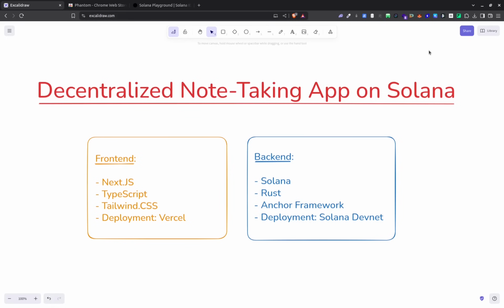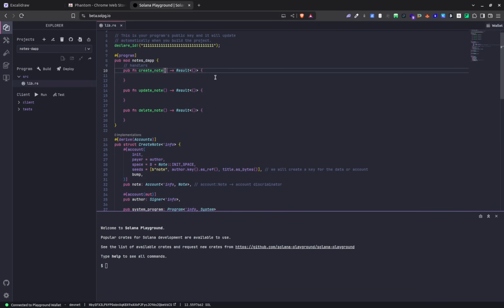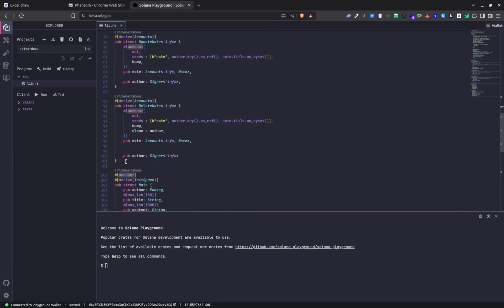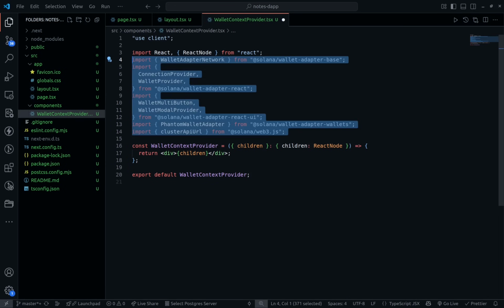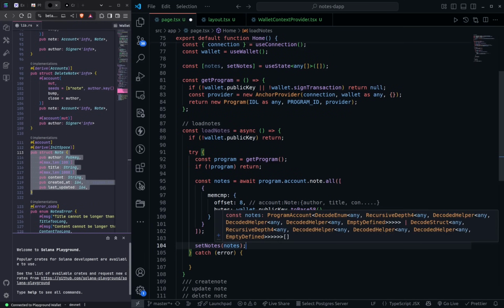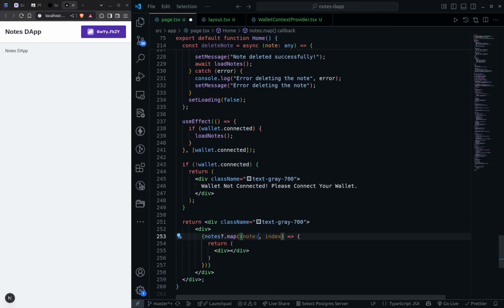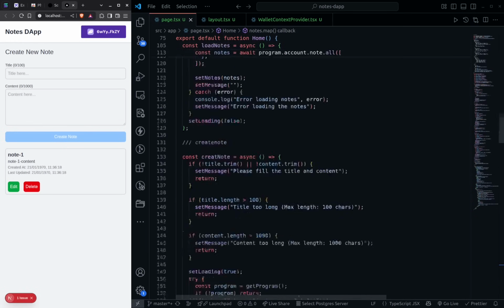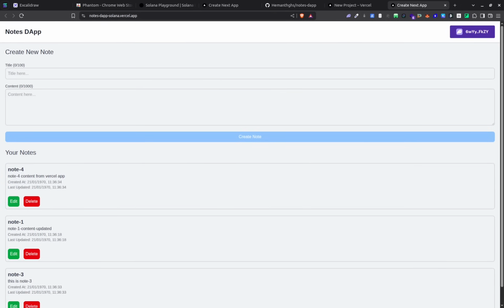Build a Decentralized Notes App on Solana Blockchain | Rust & Next.js | Beginner Friendly 🚀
🚀 In this beginner-friendly tutorial, you'll learn how to build a fully decentralized Notes App on the Solana Blockchain using Rust, Anchor, Next.js, and TailwindCSS. We’ll cover everything from writing Solana Programs in Rust to deploying your Solana program on Devnet and integrating it with a Next.js frontend deployed on Vercel.

Whether you're new to blockchain development or just getting started with Solana, this step-by-step guide is the perfect place to begin your Web3 journey!

⏱️ Timestamps:

00:00          Intro
00:28          Phantom Wallet Installation
01:05          Solana Program Development
47:35          Building and Testing the Solana Program
01:01:10    Frontend Development
02:38:00    Deploying the Frontend

🧱 Tech Stack Used:
- ✅ Solana Blockchain
- ✅ Rust Programming Language
- ✅ Anchor Framework
- ✅ Next.js + TypeScript
- ✅ Tailwind CSS
- ✅ Vercel (for frontend deployment)

📁 Source Code:
🔗 Frontend Code:

💬 Got questions? Drop them in the comments – I’ll reply to help you out.

solana tutorial
solana blockchain
rust solana tutorial
anchor solana
solana rust
anchor framework
solana devnet
solana smart contract
solana program
nextjs tutorial
build dapp solana
web3 development
blockchain app tutorial
nextjs blockchain
tailwindcss nextjs
rust blockchain
solana anchor tutorial
decentralized app solana
full stack solana dapp
solana nextjs integration
web3 notes app
solana notes app
build on solana
solana beginner tutorial
how to build dapp
solana rust anchor
vercel solana dapp
blockchain development tutorial
typescript nextjs solana
solana full stack tutorial
solana for beginners